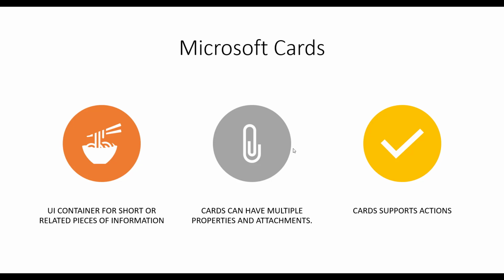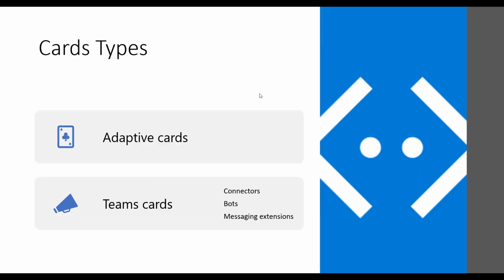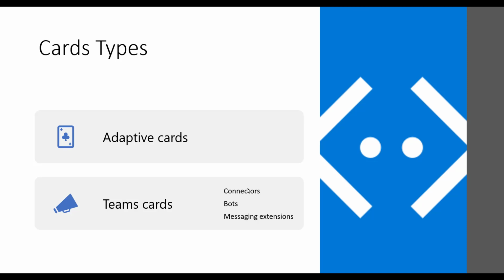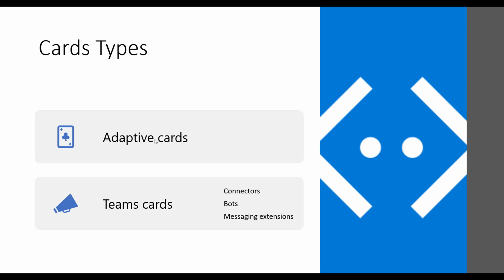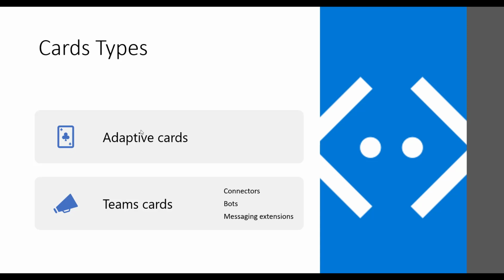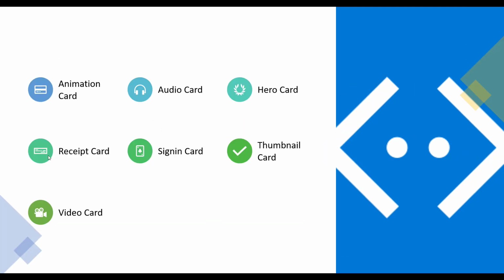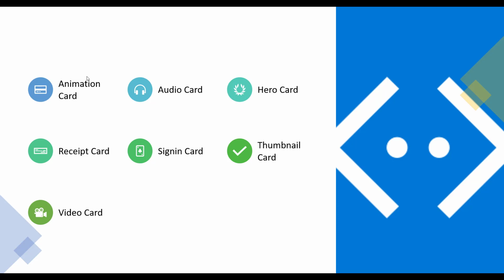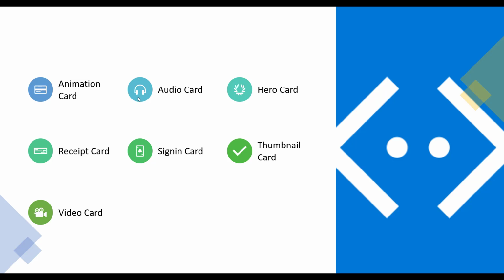13 - Cards in Bot Framework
Explain about Cards and Types in Bot Framework